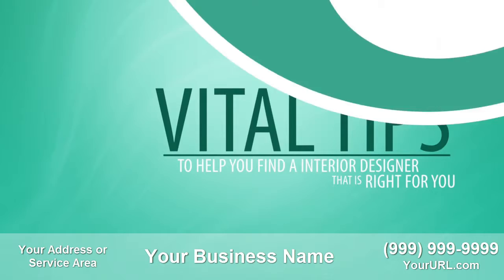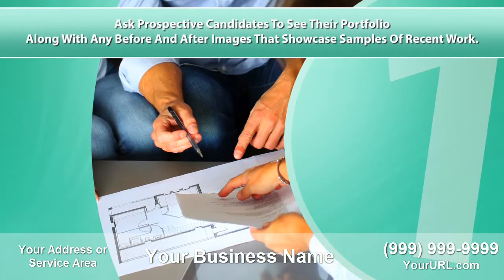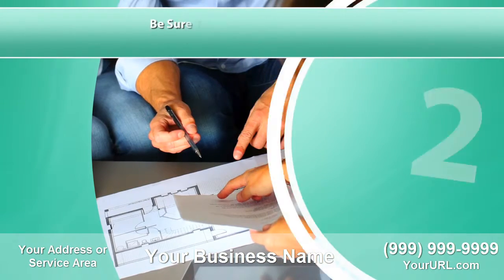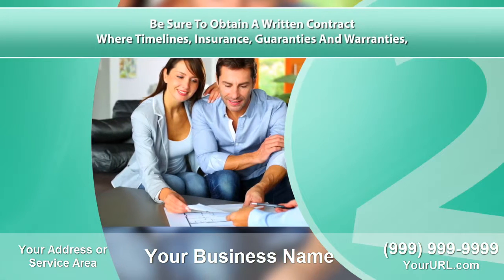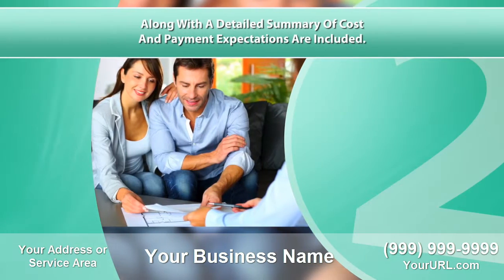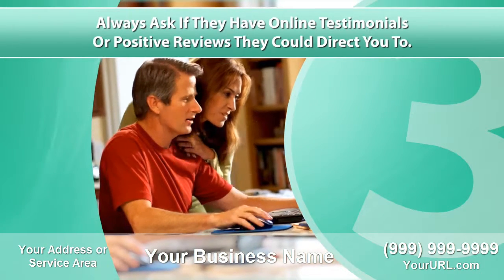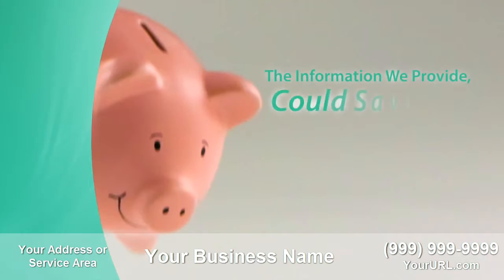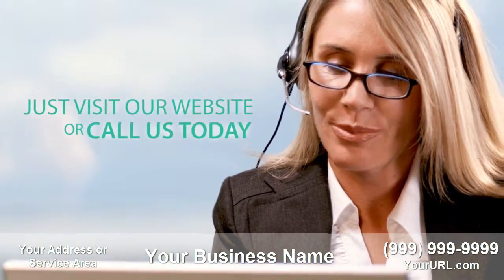Interior Designer VID ms31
Include "Substitute video m31s"

Description:

This gig available through Fiverr delivers a pre-made 640x360 px MP4 video designed for your home services business which is personalized with your business information.

You can post this to your website, YouTube channel or wherever you would like to add a high quality video. Please note that you are not purchasing the copyright to the video and materials used to make it and you may not extract them or resell pieces. You are purchasing re-use and resell rights. You may add materials before and after the video or use overlays.

The Gig Extra lets you customize the opening and closing frames with your own information, much like a business card. The Gig Extra is a great place for a picture of yourself, your staff, your workplace, or your business in action.

Sorry, blank versions are not available.